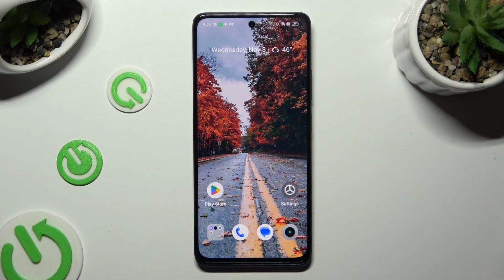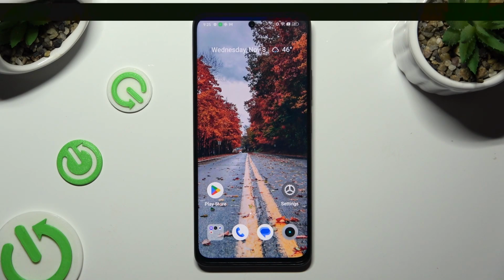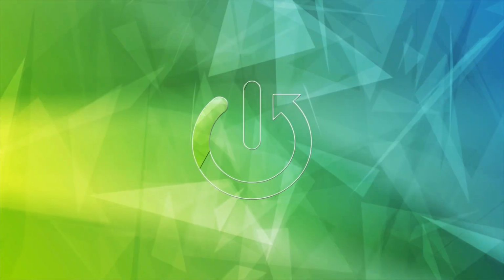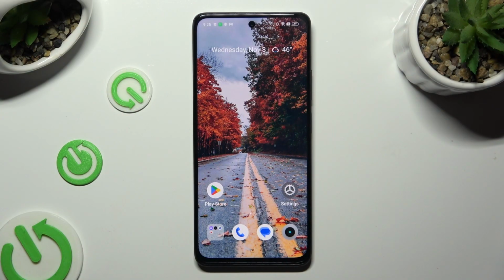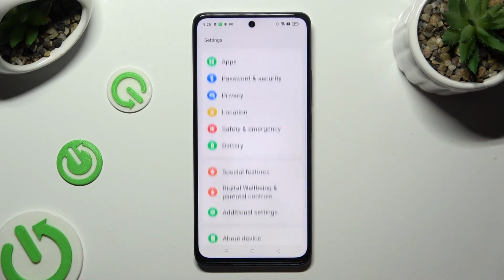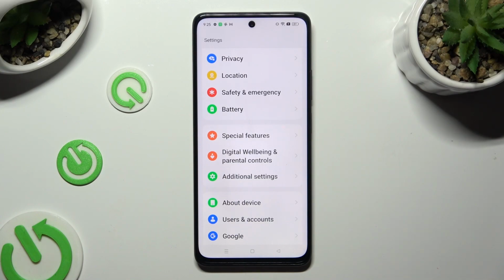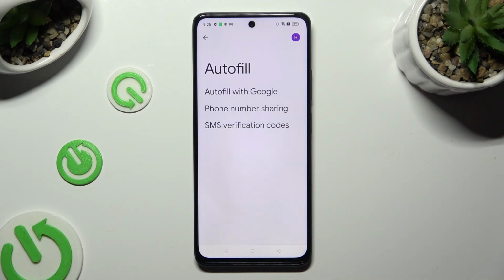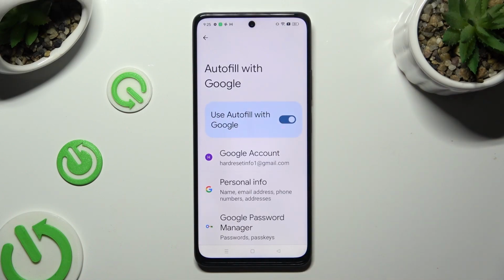How to Disable Google Passwords Autofill on REALME Narzo 60?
Find out more:
This tutorial is designed for REALME Narzo 60 users who wish to control their Google Password Autofill settings. Google's Autofill feature securely stores and manages passwords, enabling convenient login access to various websites and applications. This step-by-step guide will demonstrate how users can easily disable the Google Password Autofill feature on the REALME Narzo 60, providing control over stored login credentials.

Where can users access the Autofill settings specifically for Google passwords on the REALME Narzo 60?
What steps are involved in disabling Google Password Autofill on the REALME Narzo 60?
Does disabling Google Password Autofill remove all previously saved login credentials from the device on the REALME Narzo 60?
Can users selectively disable Autofill for certain websites or applications while keeping it enabled for others on the REALME Narzo 60?
Are there alternative methods to manage or delete saved passwords apart from disabling Autofill on the REALME Narzo 60?